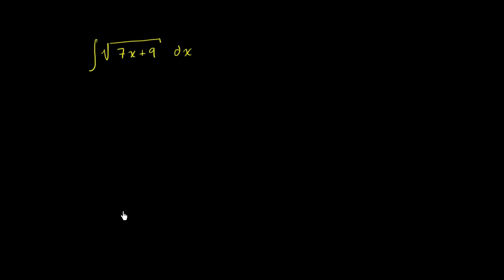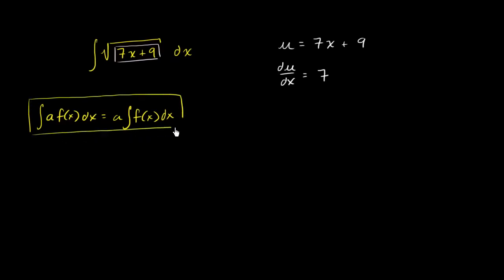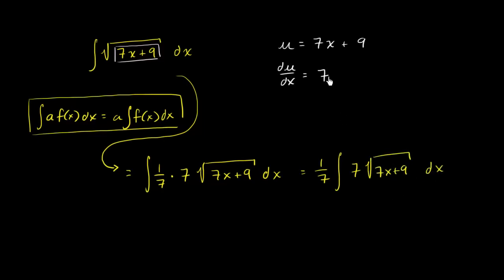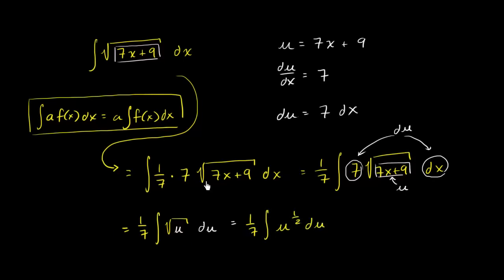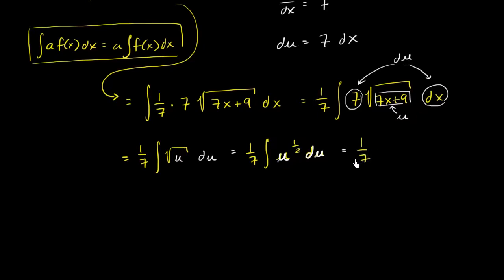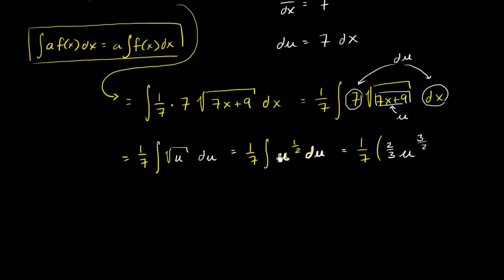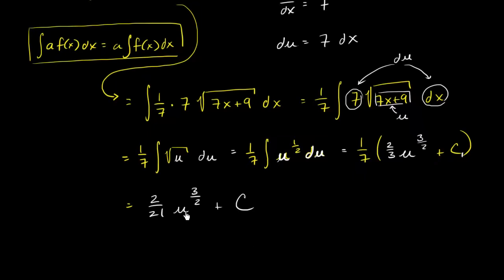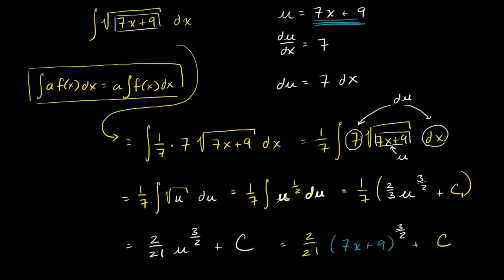Math Integral Calculus - multiplying by a constant